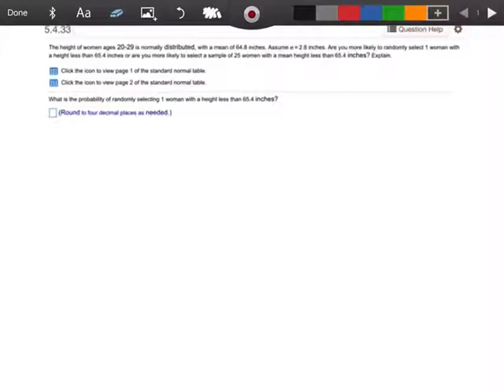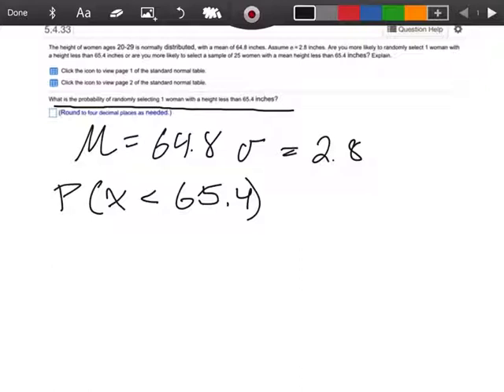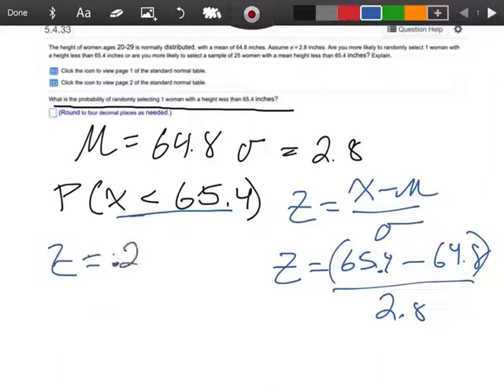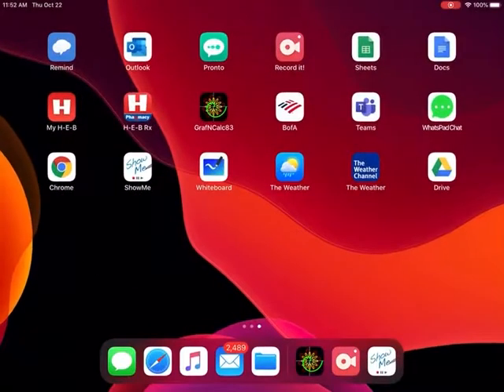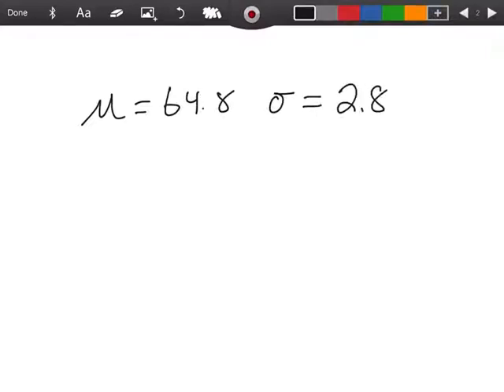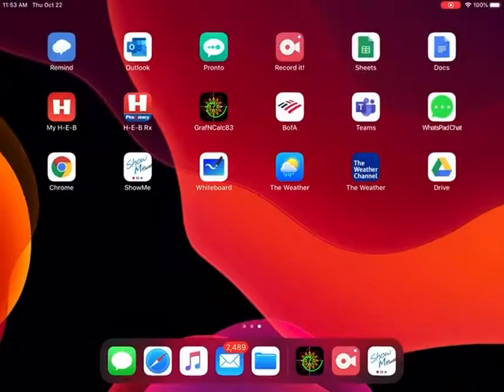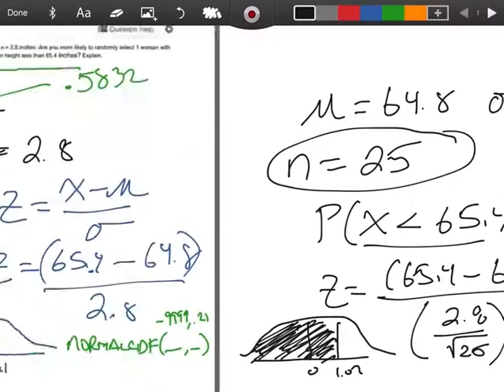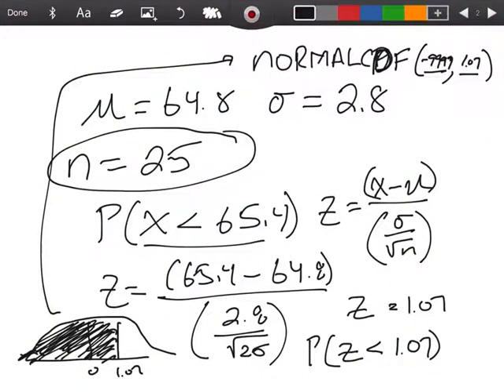#7 5.4 MATH 1442